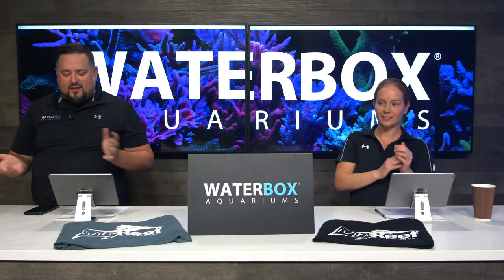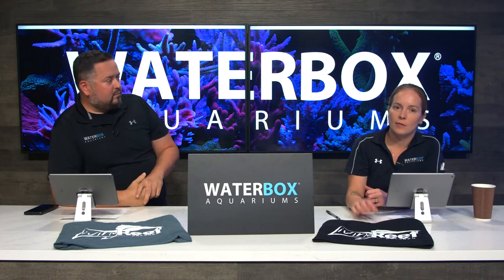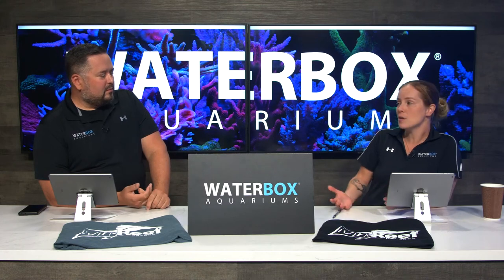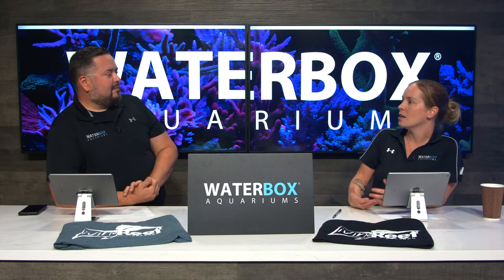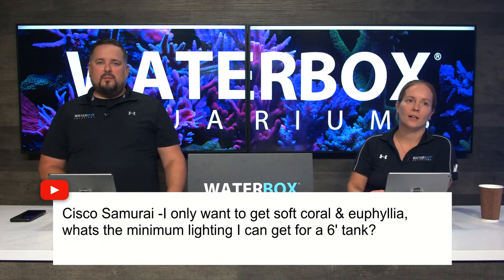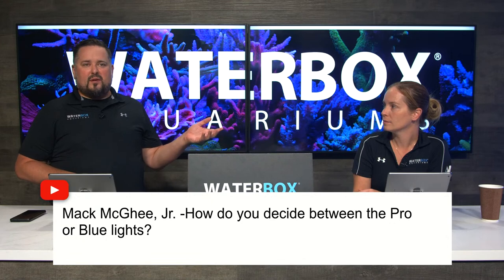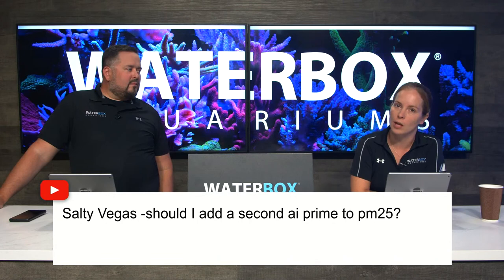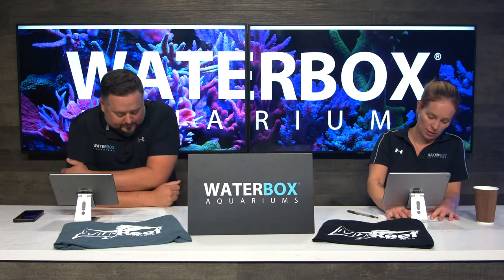EP13 | Lighting a Large Mixed Reef Aquarium with Radion G5! A Guide to Large Reef Aquariums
Lighting is easily one of the most important components of a thriving reef aquarium!  There are countless lighting options on the market; come check out why we chose the Radion XR30 G5 Blue by EcoTech Marine for our REEF LX 320.7 on this episode of Waterbox LIVE.

EQUIPMENT LIST:
Aquarium - Waterbox Aquariums REEF LX 320.7:
Heaters -  Finnex 800W Titanium Heaters with Controller (x2)

LIVESTOCK:
Inverts, corals and fish provided by Living Reef Orlando:

WATERBOX AQUARIUMS STUDIOS BUILDS EXCLUSIVELY USE:
Sea Salt - Tropic Marin: